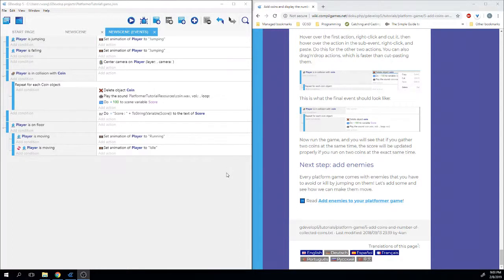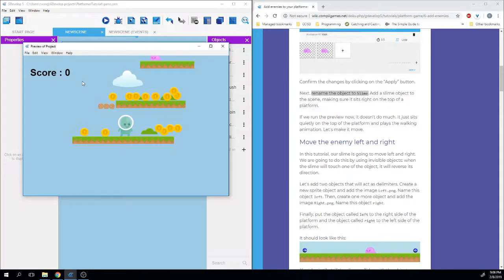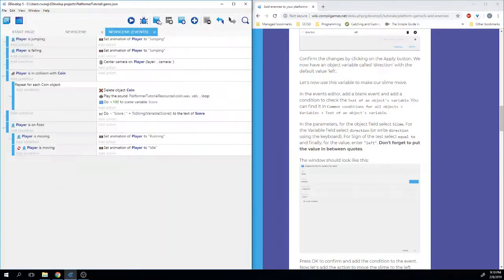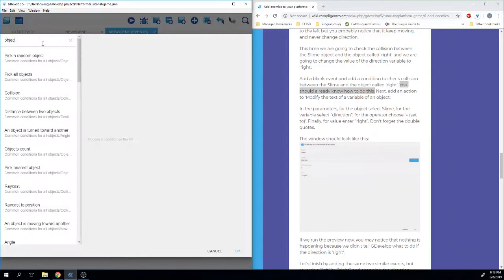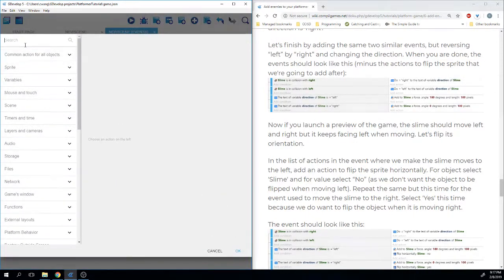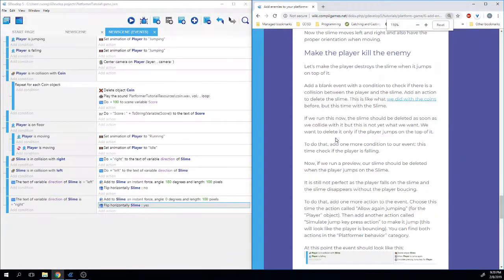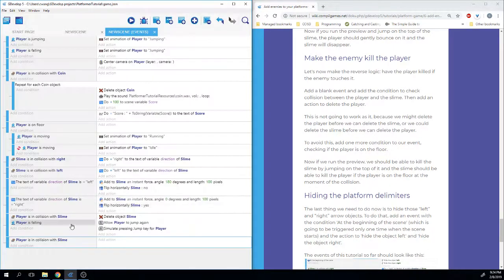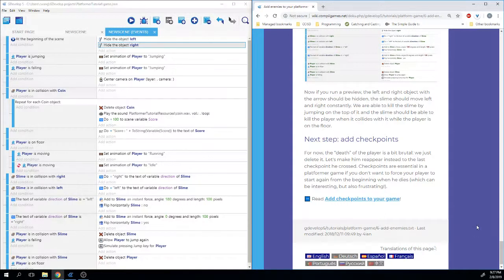[GDevelop5] Platformer Tutorial 6: Enemies